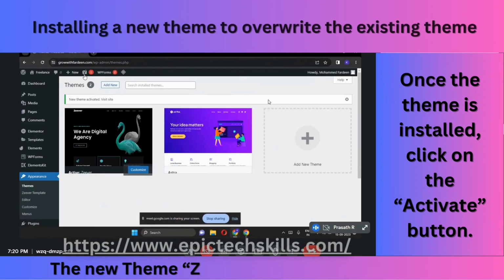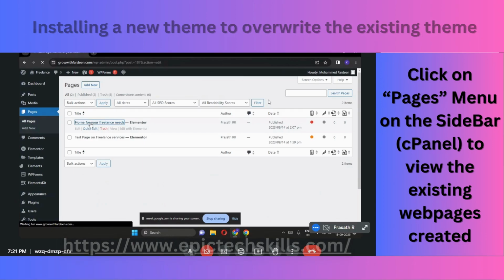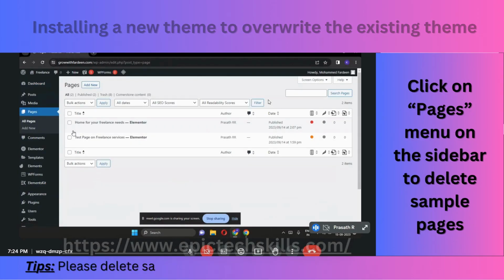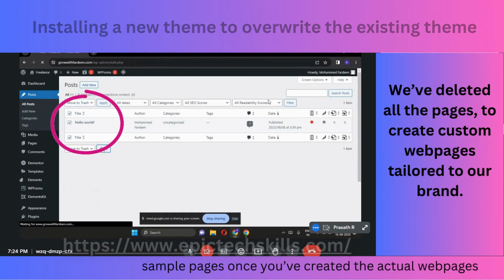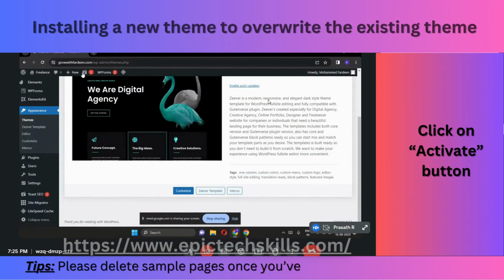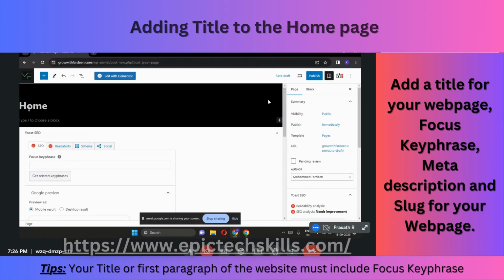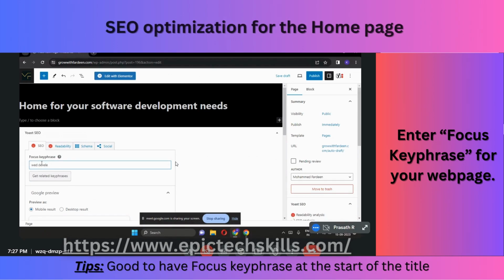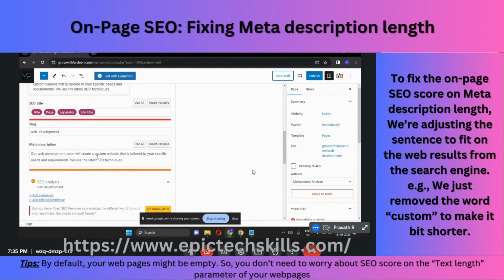The Easiest Way to Change Your WordPress Theme: A Step-by-Step Tutorial - Tamil Tech Mentors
In this video, we're going to learn the Easiest Way to Change Your WordPress Theme: A Step-by-Step Tutorial.

🚀 Installing a new theme to overwrite the existing theme.
🚀 Deleting sample Webpages and Posts .
🚀 Designing Home page contents in new theme.

We've covered the following topics:
🔍How to Change Your WordPress Theme in 3 Minutes (and Keep All Your Content!) ✨
🔍Overwrite Your WordPress Theme in One Step: A Complete Guide ✨
🔍Install a New WordPress Theme Without Losing Any Data✨
🔍How to Update Your WordPress Theme Without Messing Up Your Website  ✨
🔍WordPress Theme Change: The Complete Guide for Beginners ✨
🔍 Change wordpress theme without losing content ✨
🔍 Wordpress theme not displaying correctly ✨
🔍 Wordpress theme for blog ✨
🔍 Wordpress theme installation failed ✨
🔍 Wordpress theme customization full course ✨
🔍 how to install wordpress themes ✨
🔍 how to install wordpress template  ✨
🔍 how to install wordpress free theme ✨
🔍 how to change wordpress theme without losing content ✨
🔍 how to change wordpress theme ✨
🔍 Wordpress theme editing tutorial ✨
🔍 wordpress theme editor plugin free✨
🔍 wordpress theme editor plugin✨
🔍 wordpress theme editor free plugin ✨
🔍 wordpress free plugin ✨
💻 wordpress plugin install ✨
💻 wordpress plugin customization ✨
💻 wordpress plugin for blog post ✨

✨Want to give your website a quick makeover? Look no further! 💻✨

Discover the ultimate guide to changing your WordPress theme seamlessly without losing a single piece of your precious content. It's fast, it's easy, and it's right at your fingertips. 💡🌐

Say goodbye to the complicated and hello to the stress-free. We'll show you how to revamp your website's style effortlessly. 🎨🔧

Ready to transform your online presence? Check out our step-by-step guide and make your WordPress dreams a reality today! 💪📝

➡️Lifecycle Cost: A Comprehensive Guide for Working Professionals and Students of CA / ICWA for Exam preparation